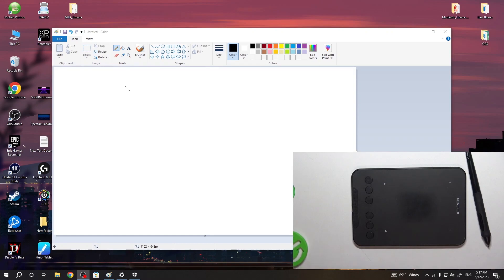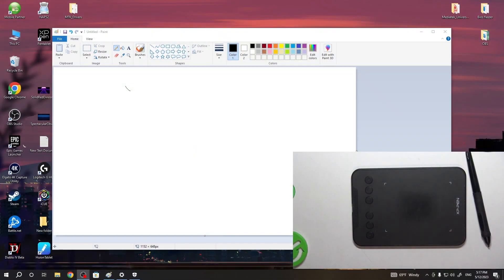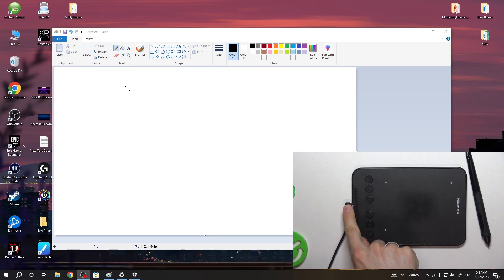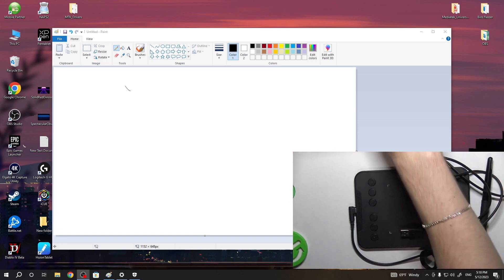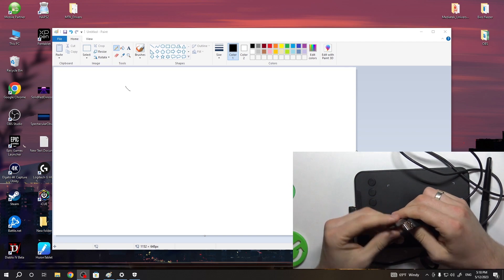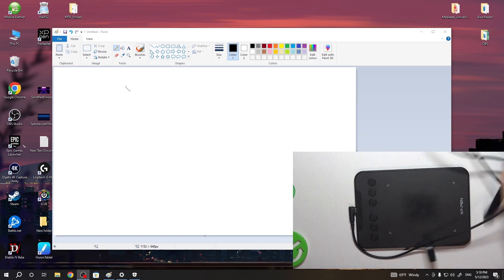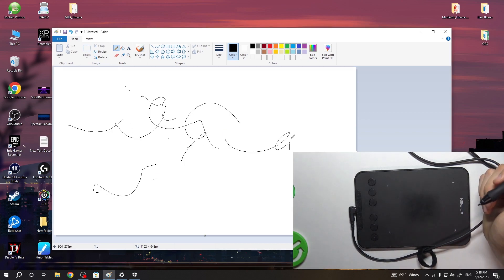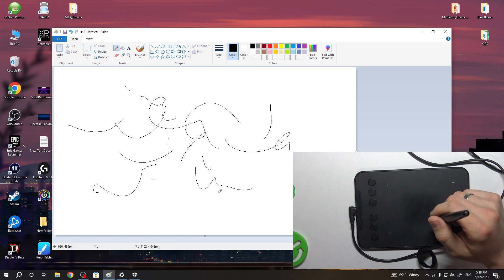How to enable XP Pen Deco Mini 4 - How to Power On XP Pen Deco Mini 4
More information about your mobile devices you can find by following this link: hardreset.info

This YouTube tutorial provides a step-by-step guide on how to enable and connect the XP Pen Deco Mini 4 graphics tablet. The video demonstrates the process of preparing the tablet for use by connecting it to your computer.

How to Enable XP Pen Deco Mini 4 Graphics Tablet?
How to Connect Cable to XP Pen Deco Mini 4?
How to Power On XP Pen Deco Mini 4 for First Use?